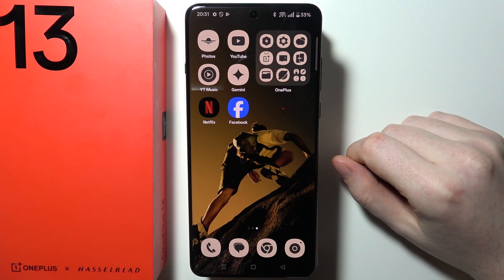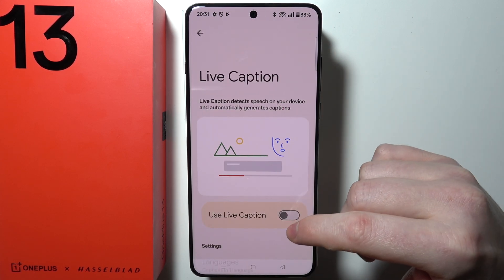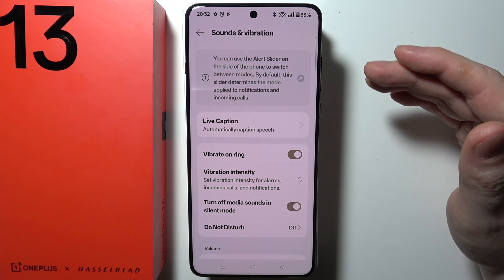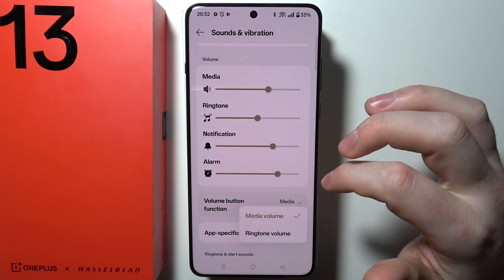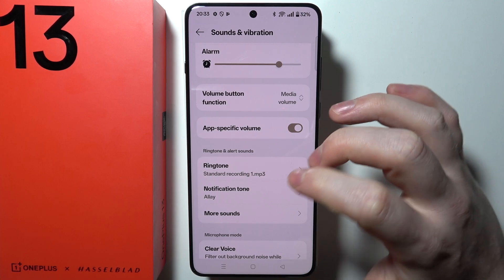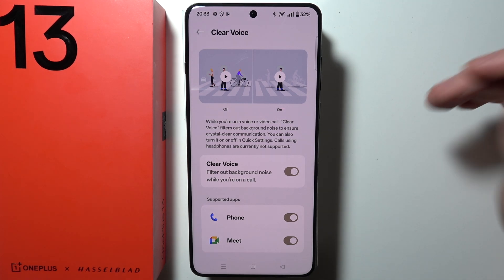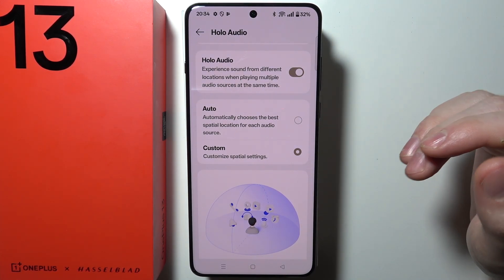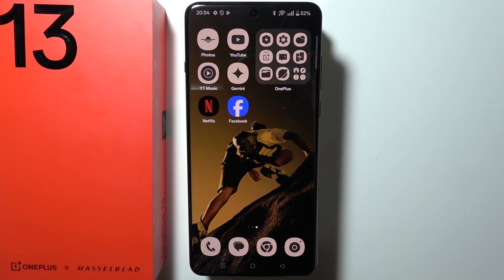OnePlus 13: How to Find and Adjust Sound Settings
Want to fine-tune sound settings on your OnePlus 13? This video explains how to locate and modify volume, ringtones, and advanced audio options. Learn how to adjust your OnePlus 13’s sound preferences for better calls, media, and alerts. Watch now to customize your device’s audio settings effortlessly.

I'll do my best to reply promptly and assist you.